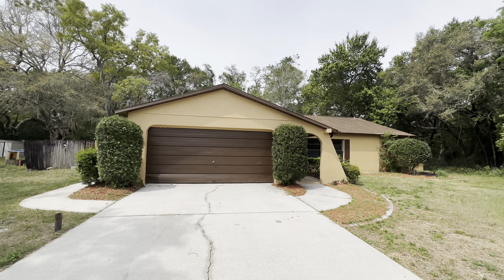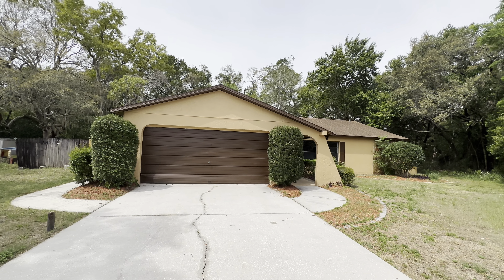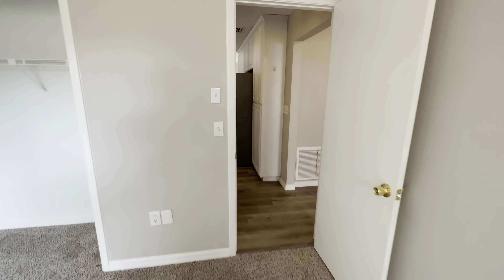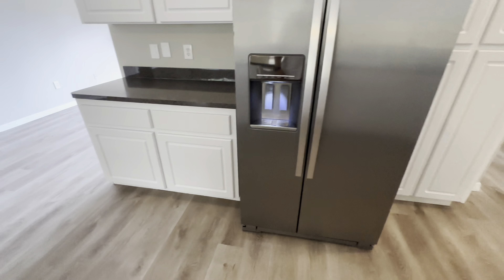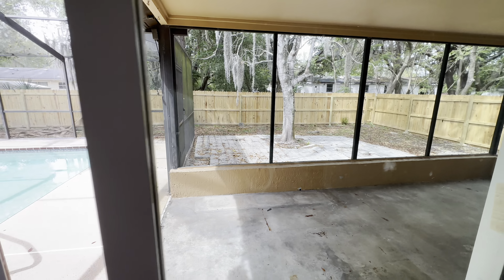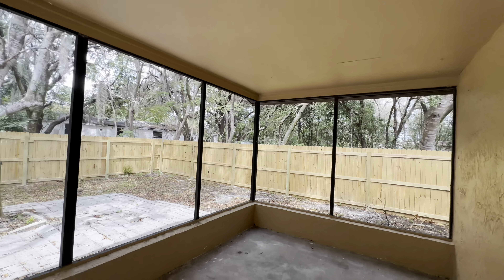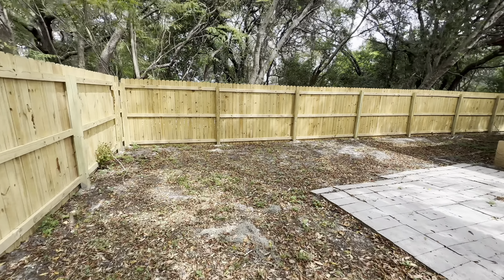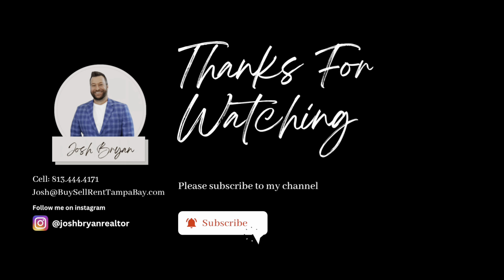Inside a Florida Pool Home with Major Price Reduction - Living in Spring Hill FL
Inside a Spring Hill Florida Pool Home with Major Price Reduction - Living in Spring Hill FL